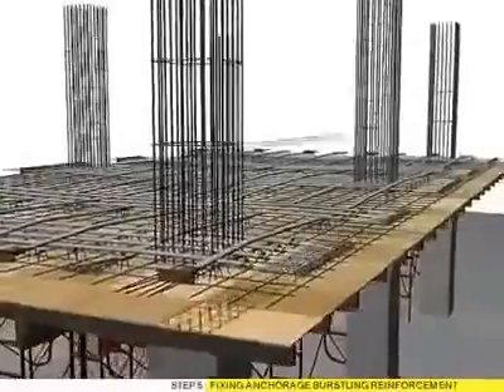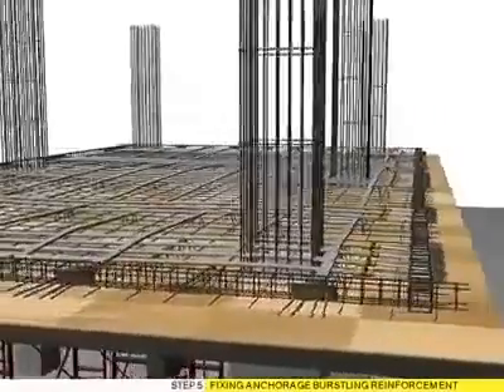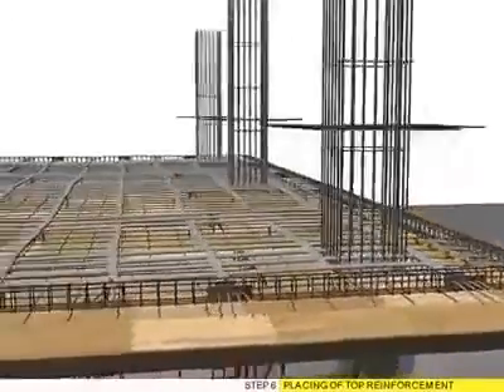Flat slab Reinforcement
فيديو يوضح كيفية عمل التسليح للفلات سلاب flat slab